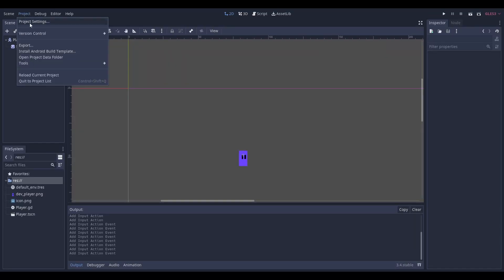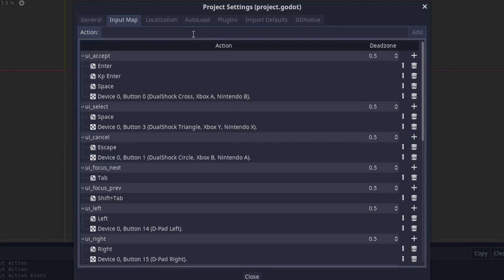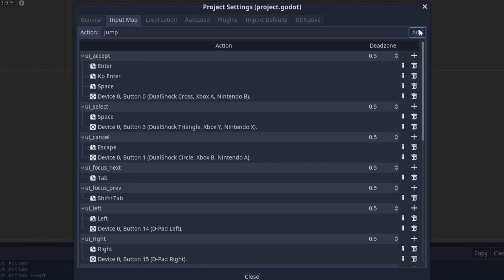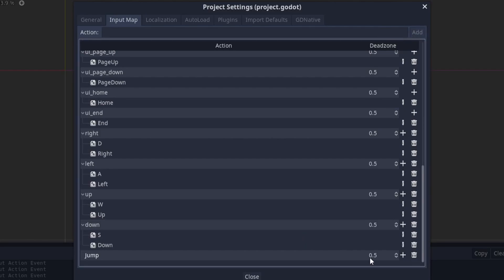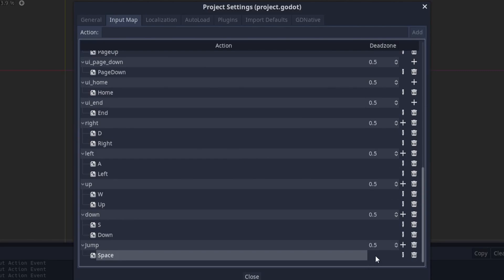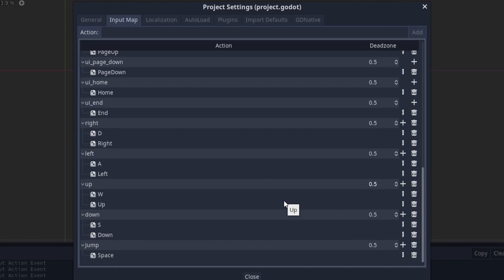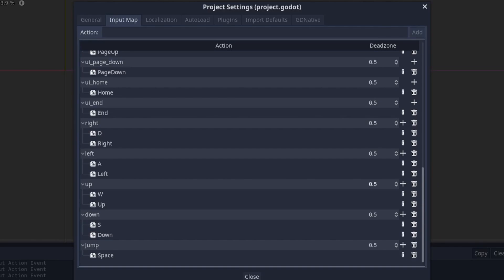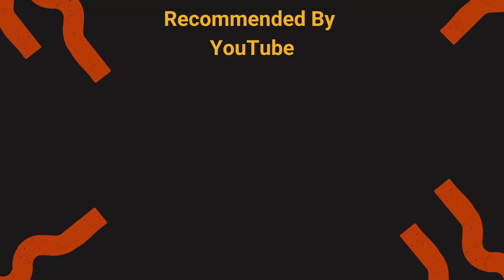How to Create Custom User Inputs in Godot (input remapping)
Here's how you can add and use your own custom inputs in the Godot Engine.